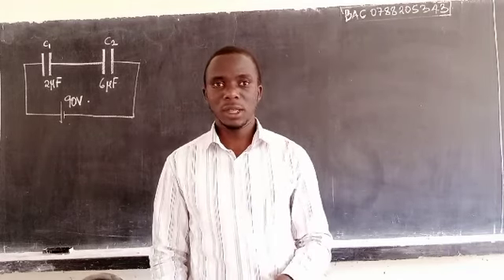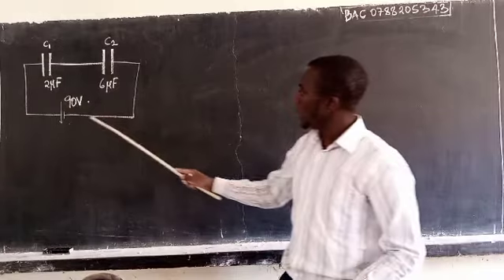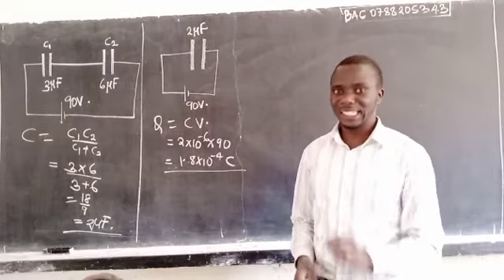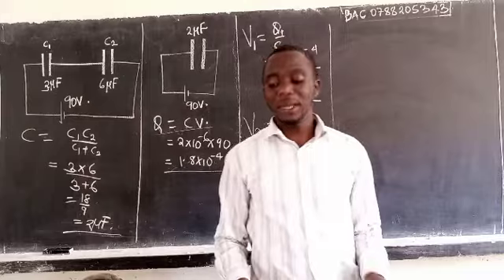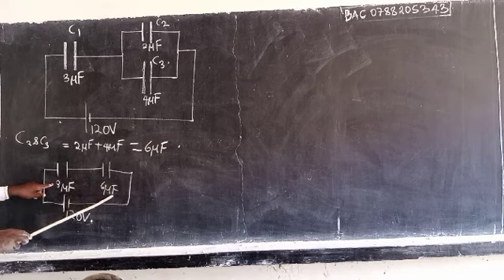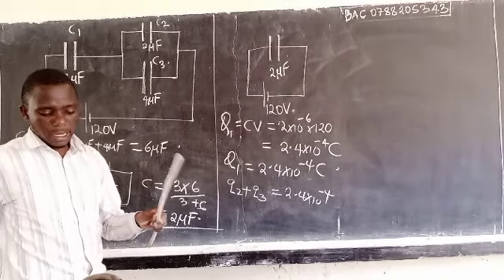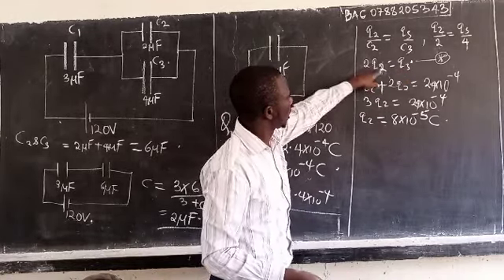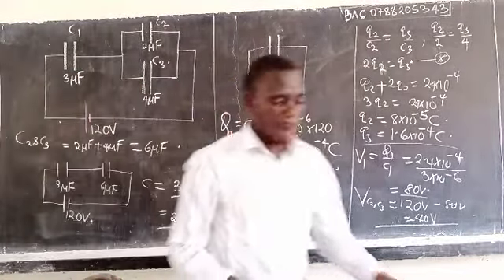calculations about capacitance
capacitors lesson 10